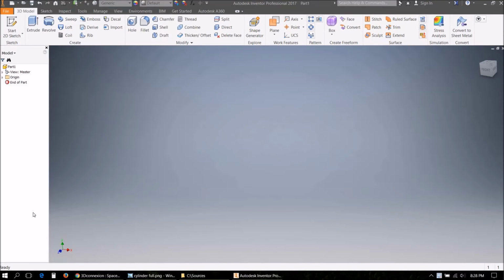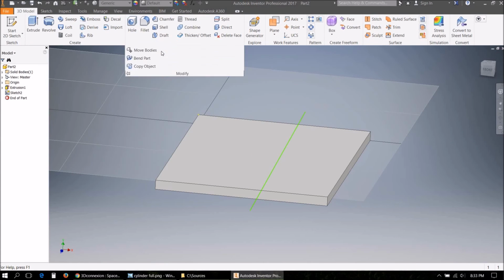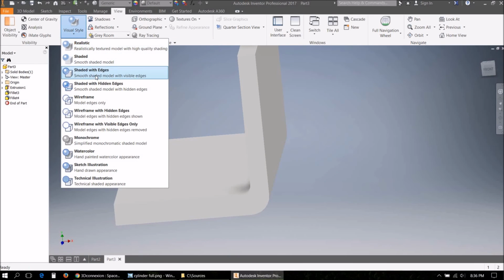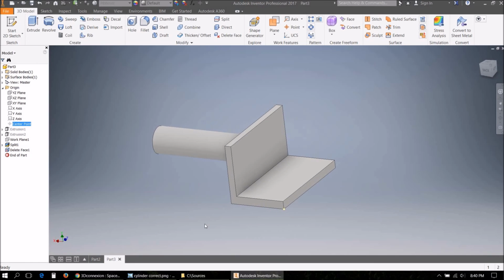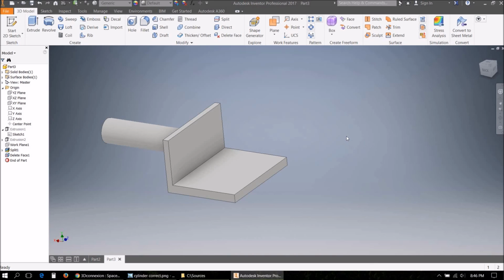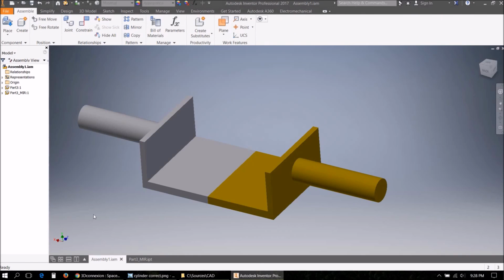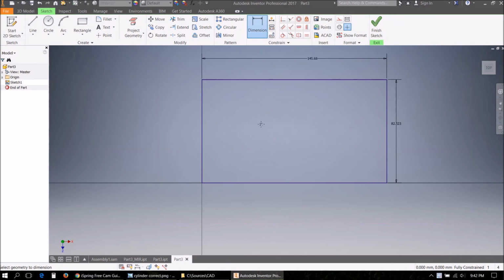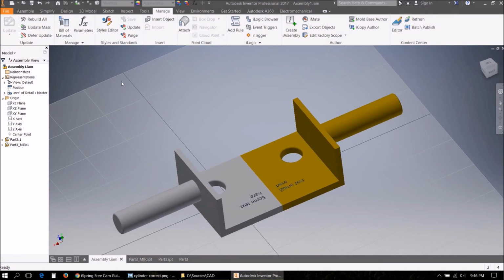Inventor for Game Design: high poly in Inventor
The Inventor for Game Design tutorial series describe how to make a high poly and low poly in Autodesk Inventor, prepare it 3ds Max, and texture it in Substance Painter.

In this tutorial I explain some of the things to keep in mind when creating a high poly model in Inventor.